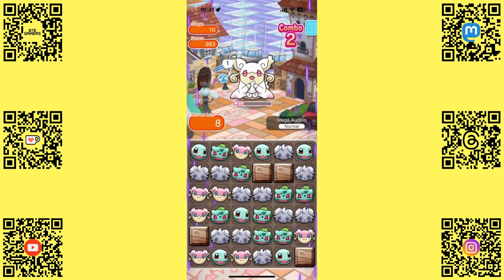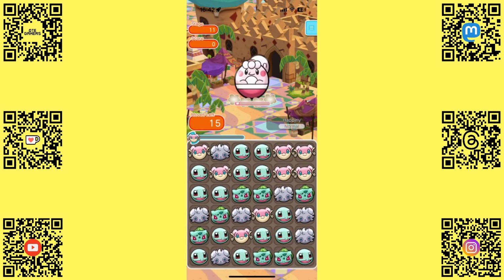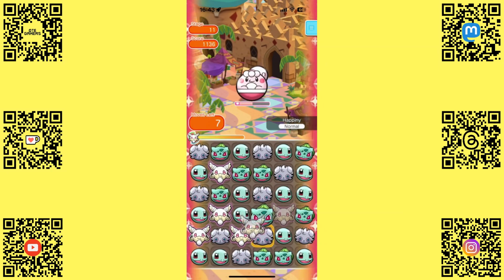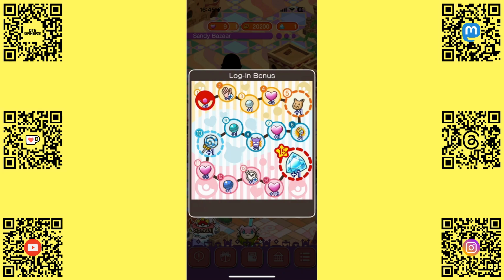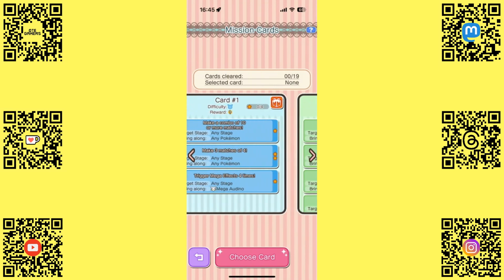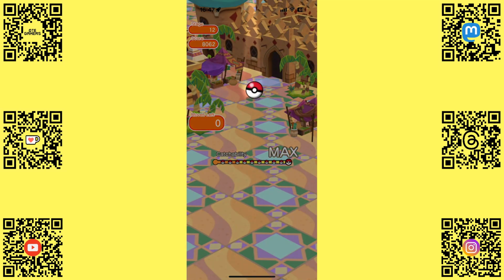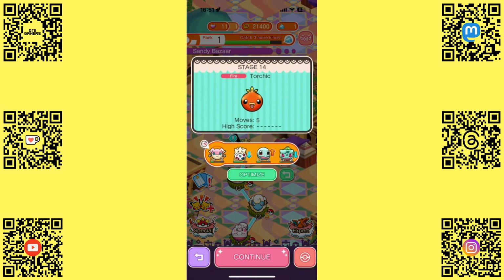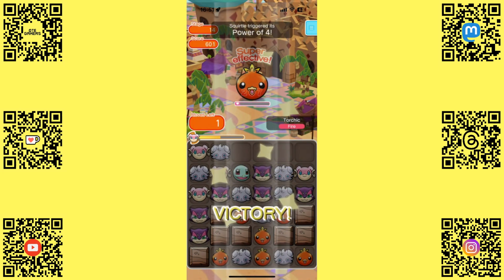QT30E - Pokémon Shuffle - Trying Out This 8 Years Old Mobile Game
The newest video in the QT30E series is on the mobile version of Pokémon Shuffle. this game came out in June 2015 and last received a major update in 2017, so i was wondering what this game is like to play. i played the 3DS version until it was basically completed, but i don't think i had ever played the mobile version. so i tried it out on my iPhone 14 Pro.

It didn't feel as HD as modern games and the tutorial lacked a little information, but other than that it didn't feel out of date and appears to be a fine mobile game to play nowadays.